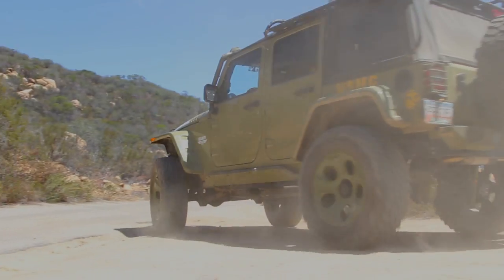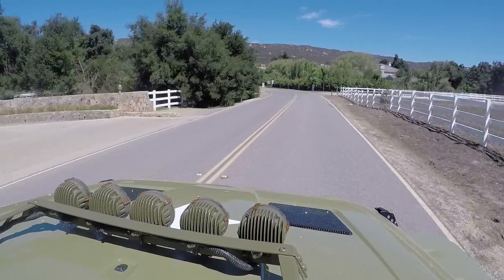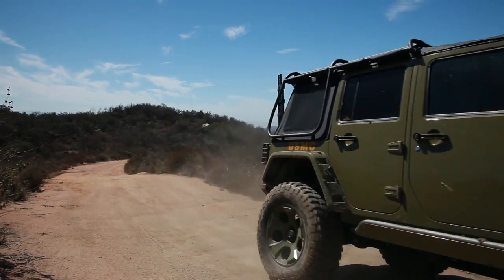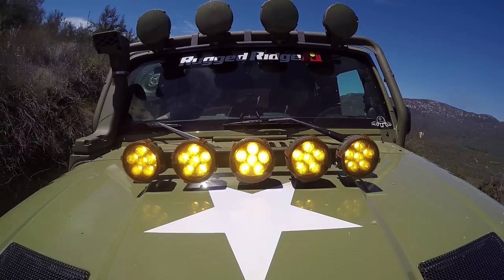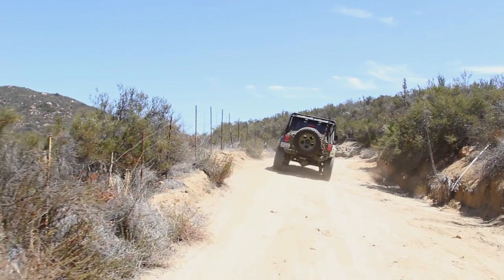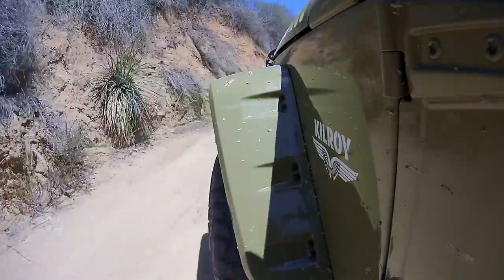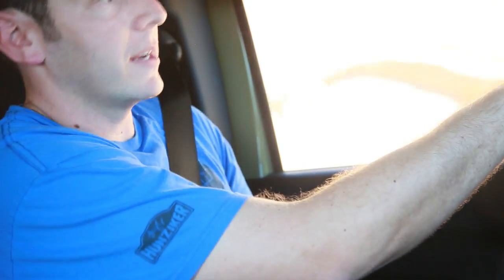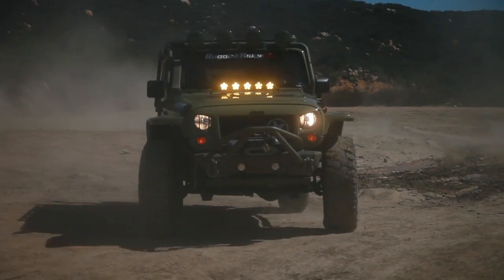Rugged Ridge Jeep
If we had to place a wager regarding which vehicle is most often modified, we'd put our cash on the Jeep Wrangler. Owners of Jeeps personalize their vehicle in anyway they can. Be it as simple as wheels and tires to as extreme as turning them into vehicles that make rock walls look like mall parking lot speed bumps.

Rugged Ridge is a company that caters to fans of the Jeep brand. We had a chance to get better acquainted with the company when we spent a week with its beloved Kilroy. This is a Jeep Wrangler Unlimited that's wearing many a part from the Rugged Ridge catalog.

Additionally, this was a vehicle that was originally built on-site at a past SEMA show. It's not a TV show build, where half the crap thrown at it doesn't work though... this is the real deal, and we went and took it to play on the dirt.